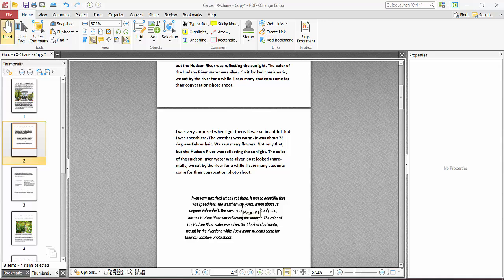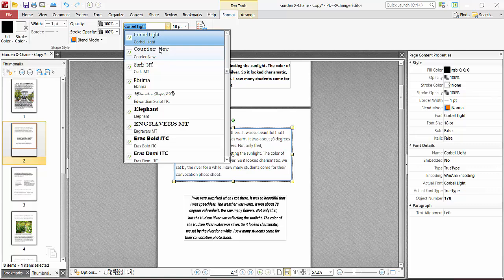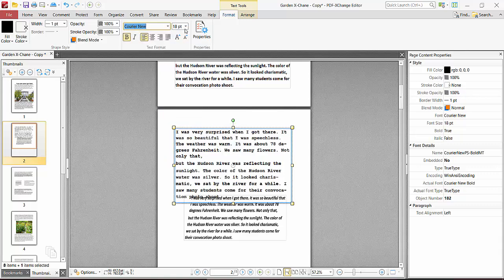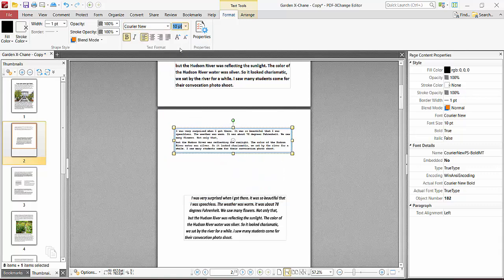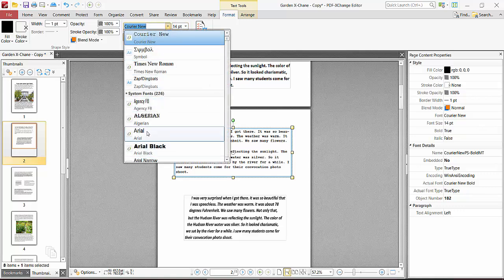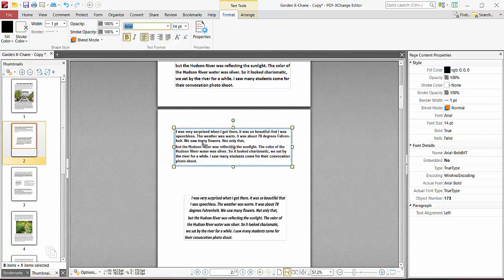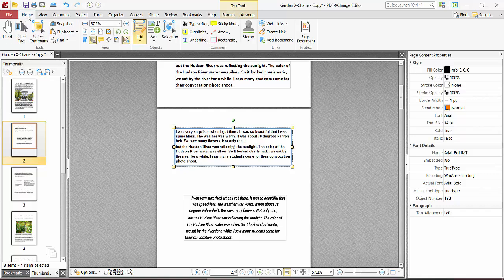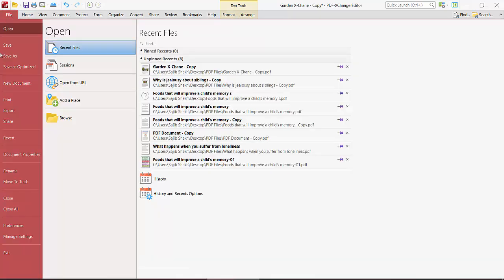How to Modify PDF Text Font Style Easily in PDF-XChange Editor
Hello everyone, Today I will show you, How to Modify PDF Text Font Style Easily in PDF-XChange Editor.